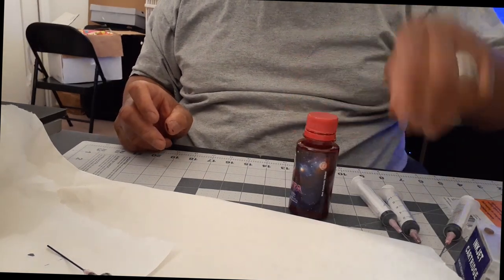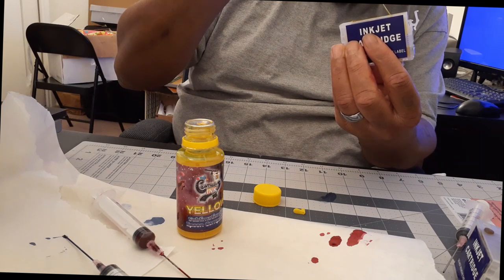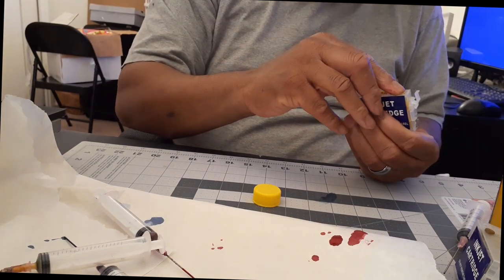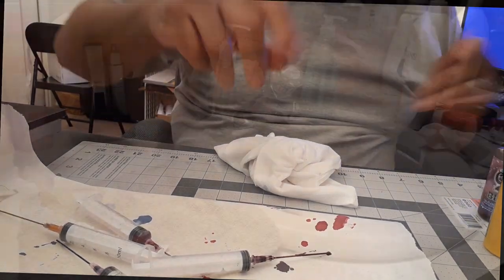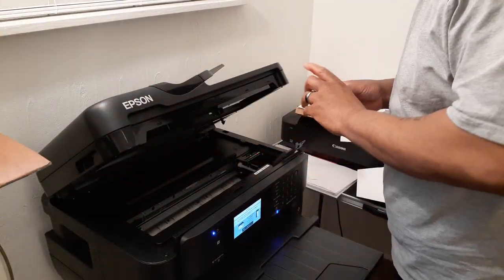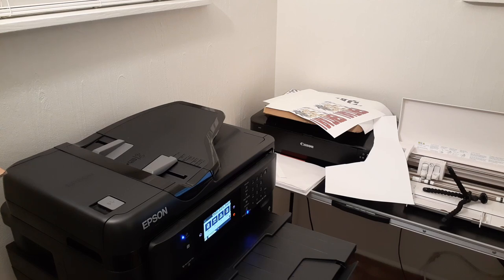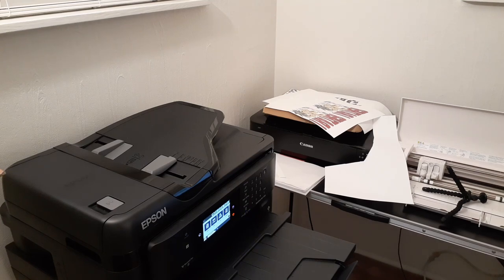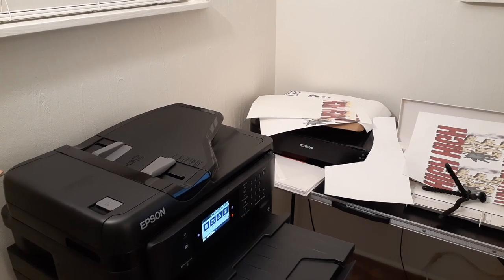Refilling Sublimation cartridges for Epson WF 7720 with Cosmos Ink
Today i'm showing you how i'm Refilling Sublimation cartridges for Epson WF 7720 with Cosmos Innk. This is my first time having to refill my sublimation cartridges with Cosmos Ink.

It may not always  be right , but it's always gon' be real- Twelve Gone Apparel
Today i'm bringing you a new video on how

Equipment that i use :
Epson Workforce WF 7720
Mophorn Cap Press
Everything you will see here is all new to me. I am self teaching myself this business from equipment use to sales.